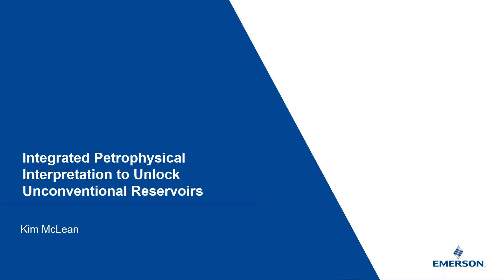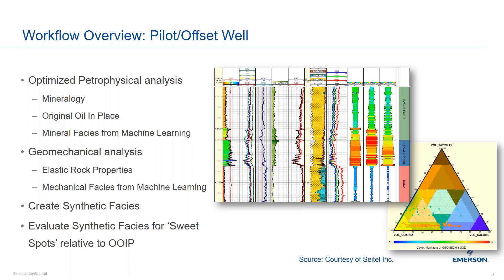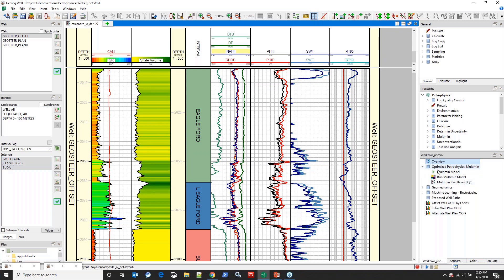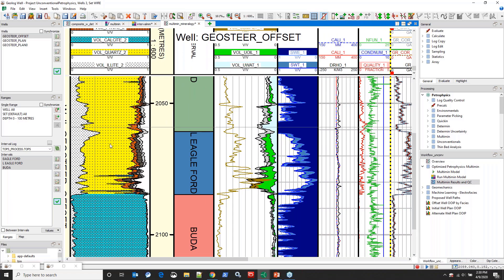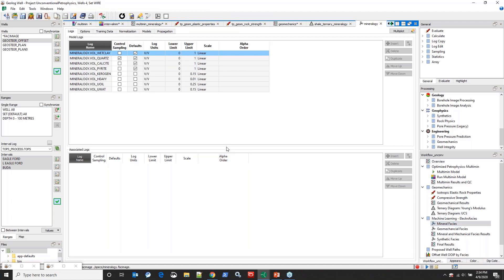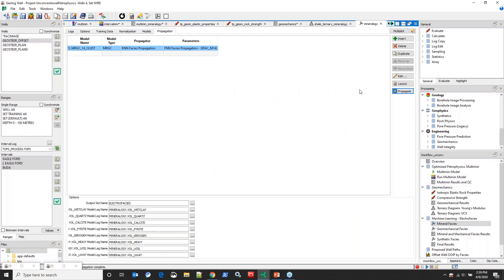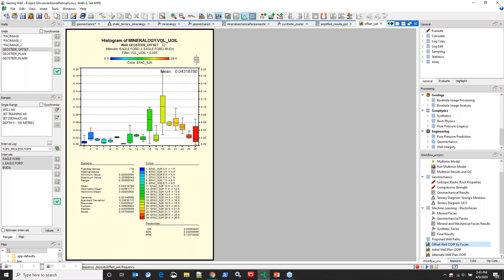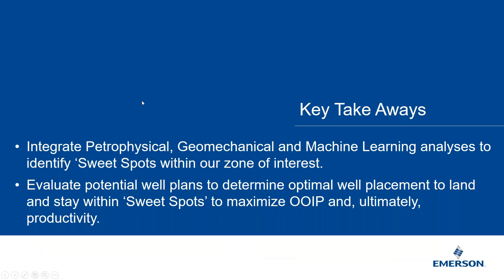Unlock Unconventional Reservoirs with Integrated Petrophysical Interpretation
Shale reservoirs are heterogeneous in nature, with facies that differ in mineralogy and geomechanical properties. This workflow shows how to evaluate those rock properties for an offset well, and how to incorporate that information into the planning stages of a horizontal well. Ideally, geologists could take advantage of their knowledge of mineralogical and geomechanical facies to optimally place a well that leads to better placement within the reservoir sweet spot.